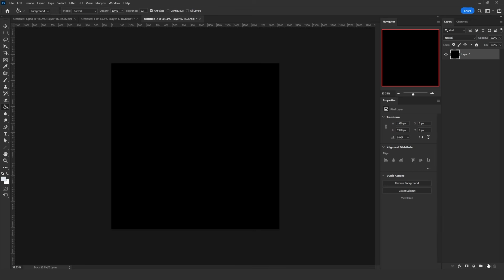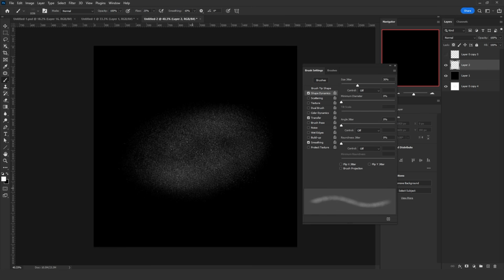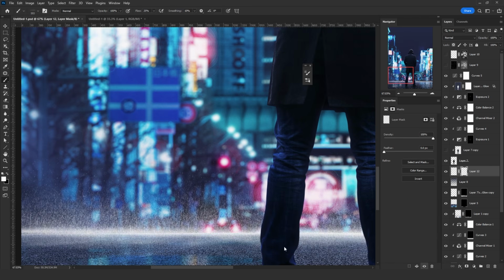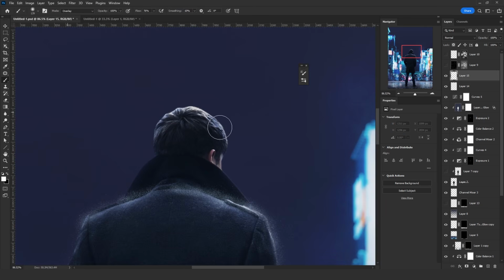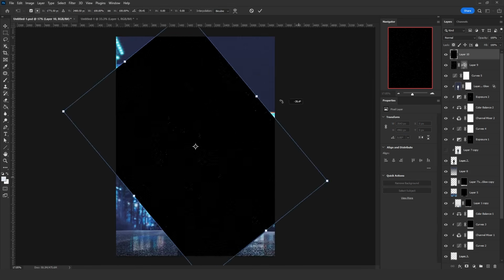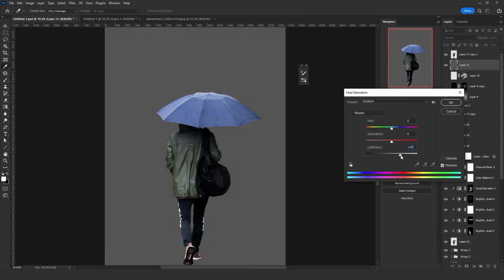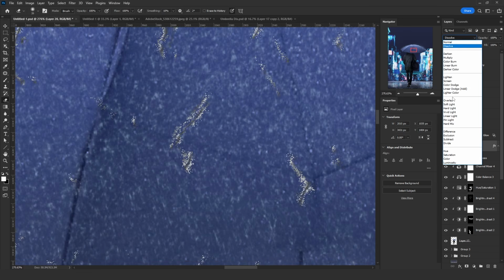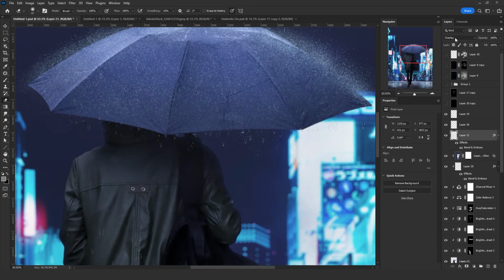How to Create RAIN With FILTERS in Photoshop!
In this full-length video tutorial Red will show you how to create RAIN FX in Photoshop, using the built in artistic filters! 😎

► Adobe Stock: Asphalt (File 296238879), Models (File 53061225) (File 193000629 ), City (File 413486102 )